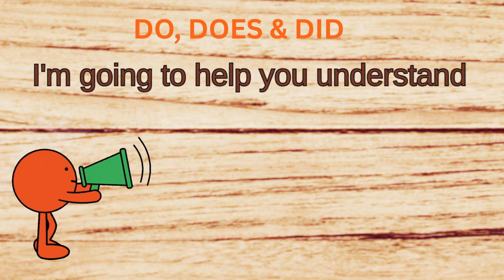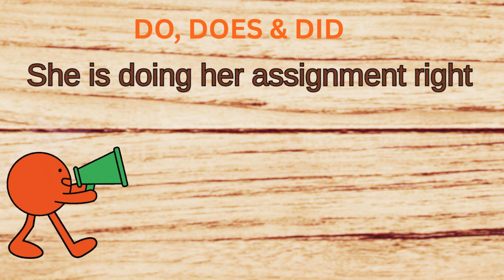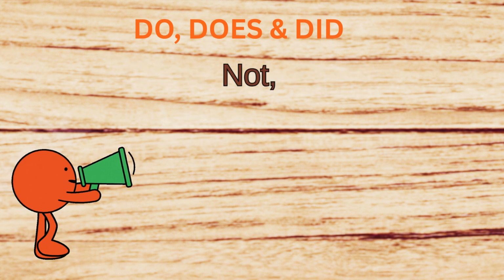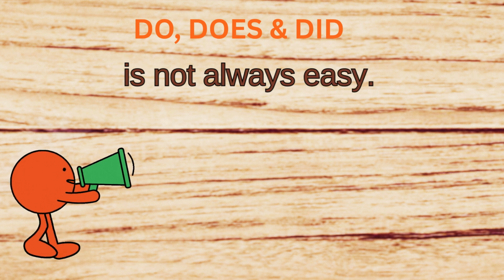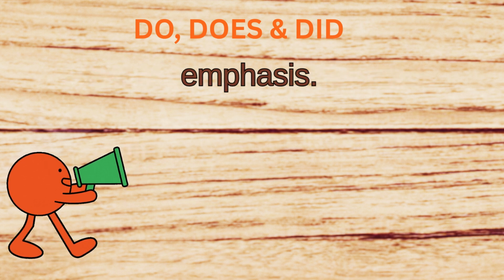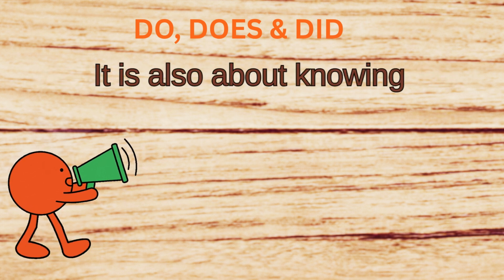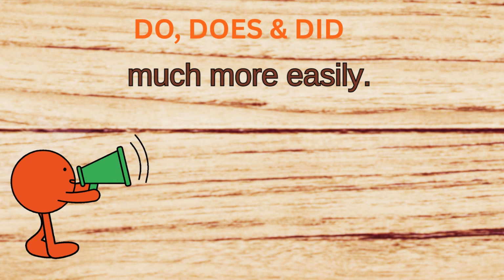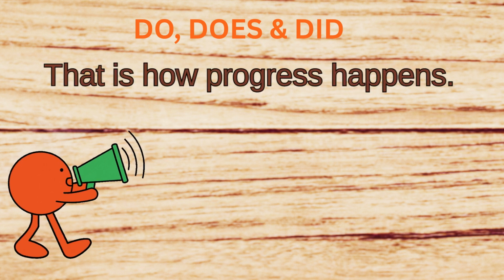DO, DOES & DID Explained English Grammar for Beginners With Real Life Examples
Do you get confused about **DO, DOES, and DID**? You're not alone! In this beginner-friendly English grammar lesson, you'll learn exactly **when and how to use DO, DOES, and DID** correctly in everyday English.

This lesson uses **simple explanations, real-life examples, and practical speaking exercises** to help you understand English grammar naturally. By the end of this video, you'll be able to ask questions, make negative sentences, and speak with more confidence.

* What DO, DOES, and DID mean
* When to use each one correctly
* Present and past tense grammar
* How to ask English questions
* Easy grammar tips for better speaking
* Practice exercises to improve your fluency

This lesson is perfect for:

* English beginners
* ESL/EFL learners
* Students preparing for English exams
* Anyone who wants to speak English more confidently

Practice with the examples, repeat the sentences aloud, and use what you learn in your daily conversations. Small improvements every day lead to big results.

Write **three sentences** in the comments using **DO, DOES, and DID**. I'll read your answers and help you improve!

Thank you for learning with **Daily English**. Keep practicing, stay consistent, and remember—every lesson brings you one step closer to speaking English fluently!